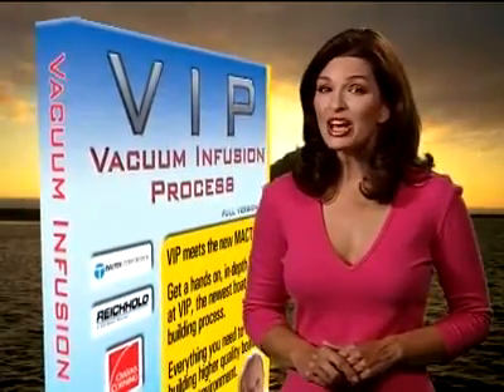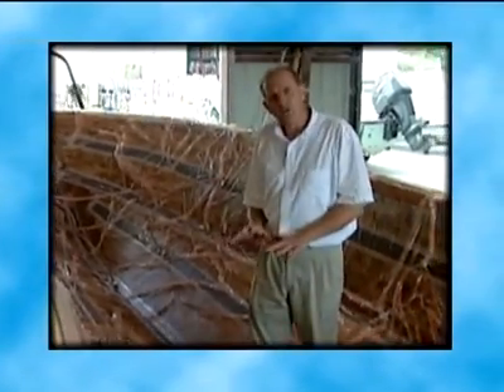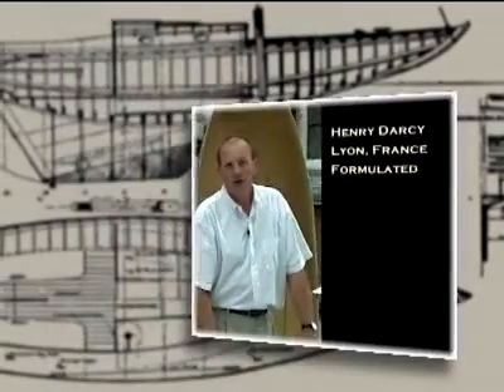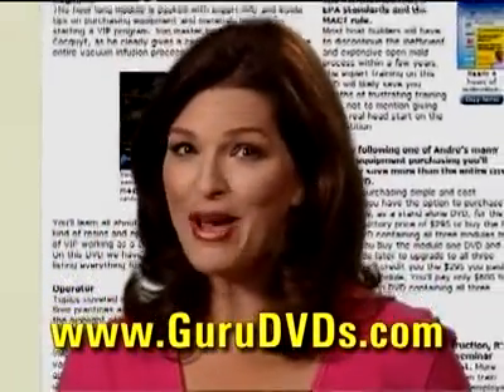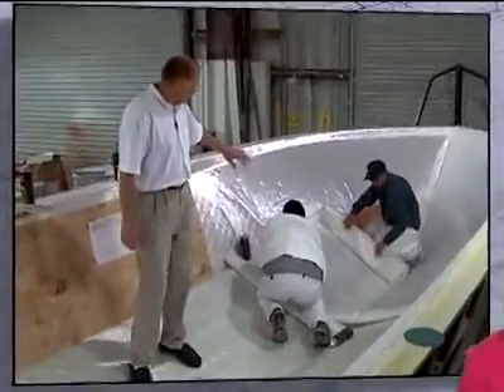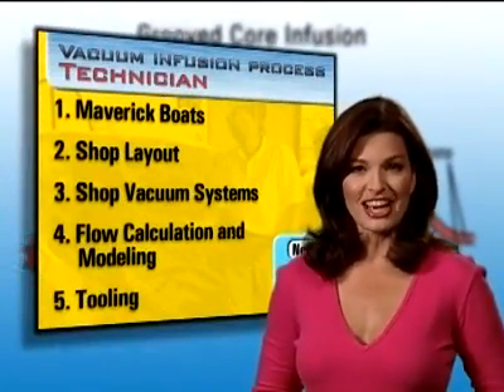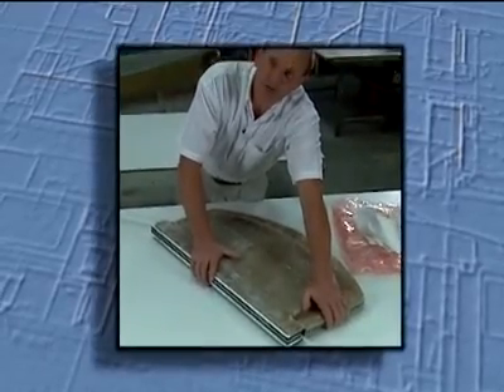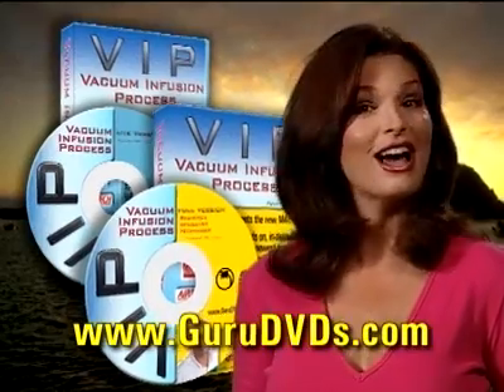VIP QuickTime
Beginner, Operator, and Technician sections are covered in VIP Full.

Master boat builder, Andre Cocquyt, teaches you everything you need to know in this nearly 4-hour long instructional.